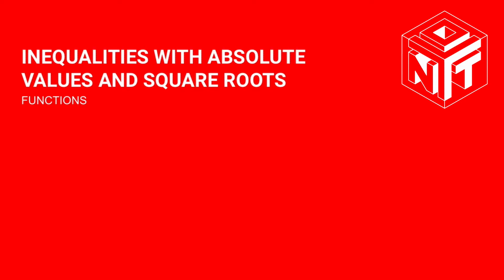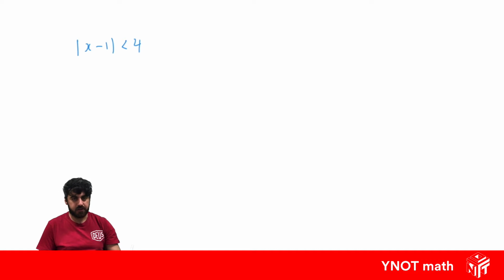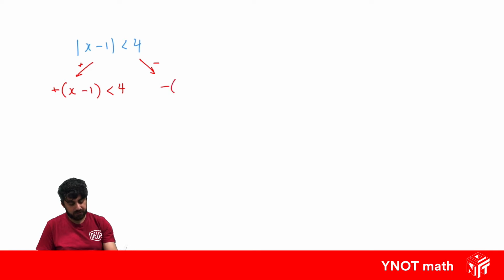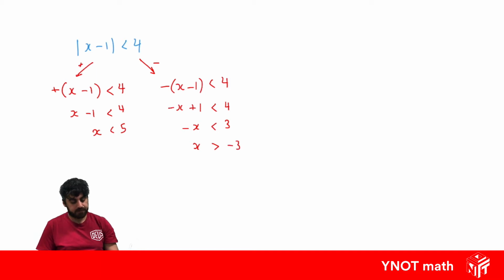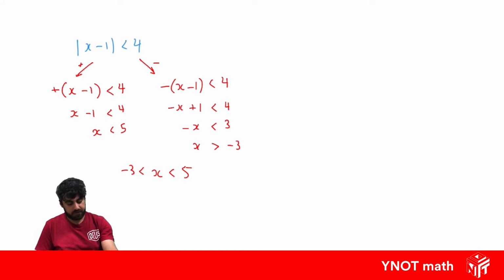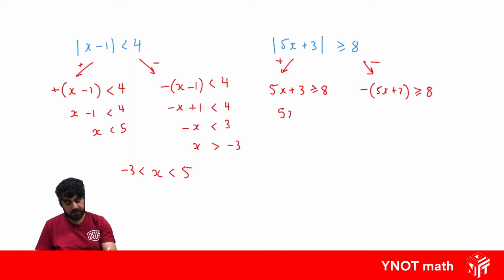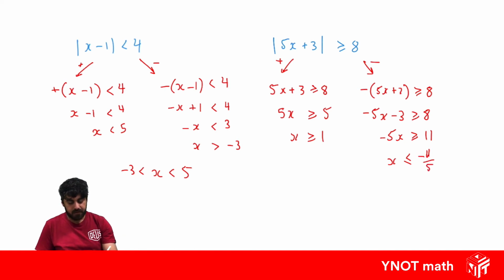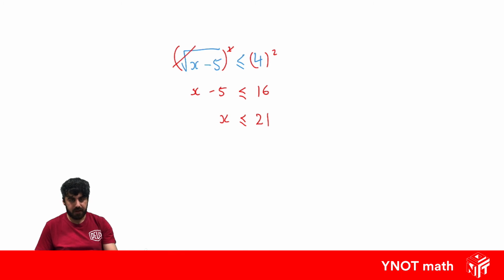Inequalities with Absolute Values and Square Roots